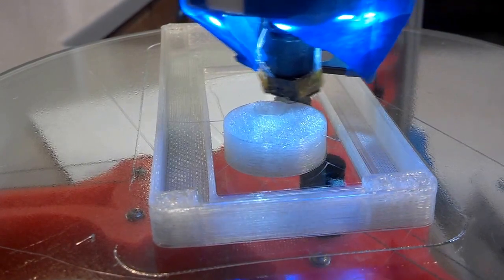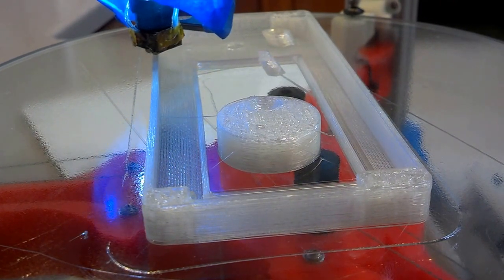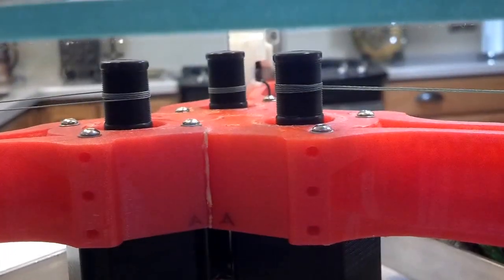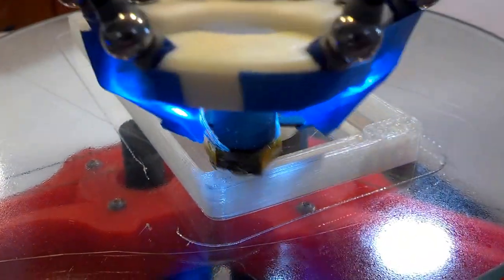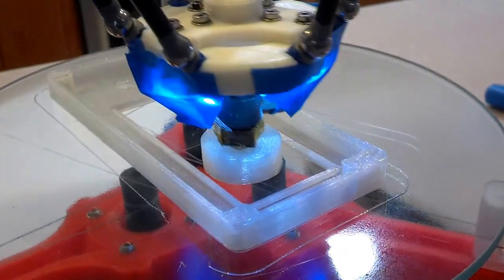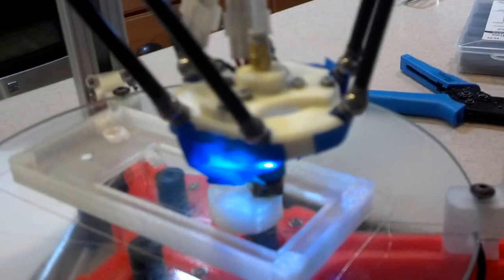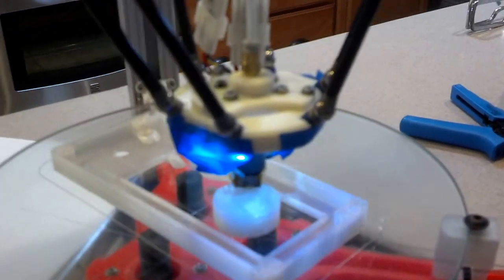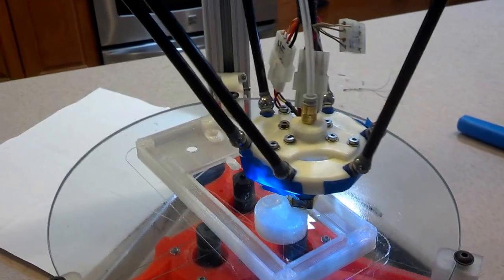Cerberus 3d printer with magnetic ball joints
I was very impressed with the magnetic ball joints on Werner Berry's berry bot so I decided to work out my own implementation using geomag toy magnets.